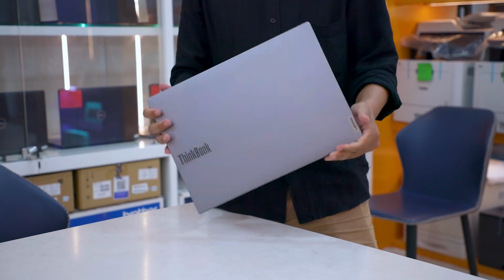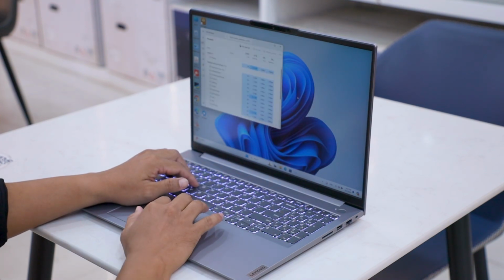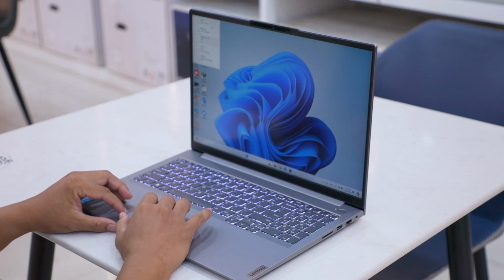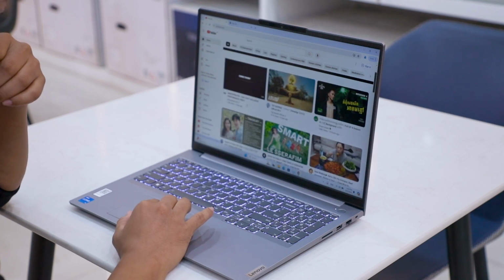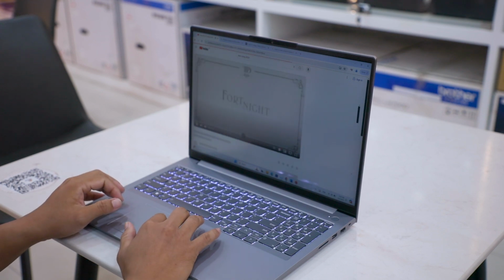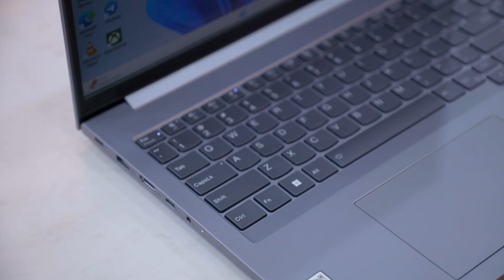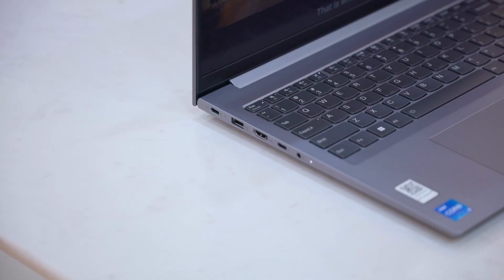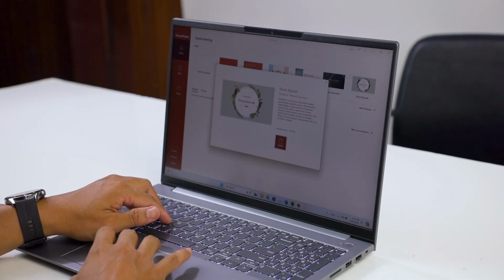Lenovo Thinkbook 16 G6: Best laptop for coding and programing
If you're a coder or programmer looking for a reliable and powerful laptop, the ThinkBook 16 G6 is an excellent choice. Its powerful processor, ample RAM, fast storage, and large display make it a dream machine for developers. Whether you're working on personal projects or professional applications, this laptop has everything you need to succeed.

Lenovo Thinkbook 16 G6 Core i3